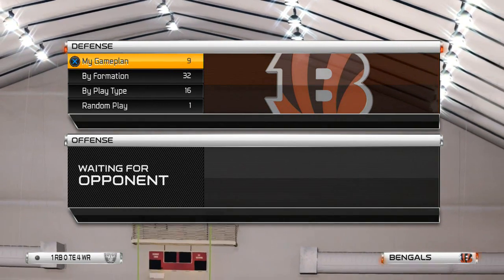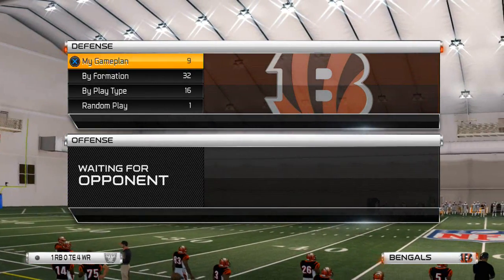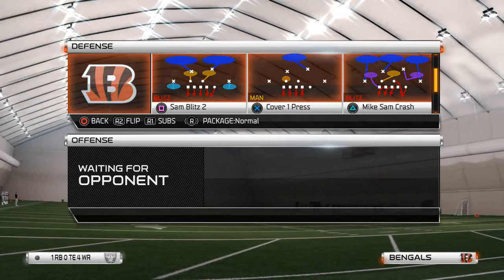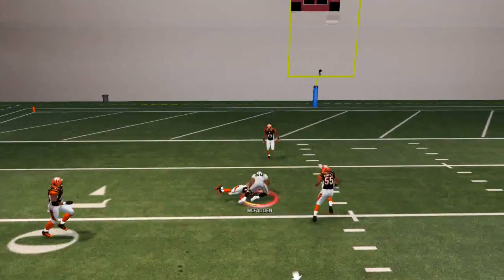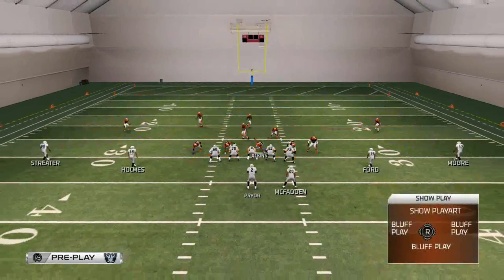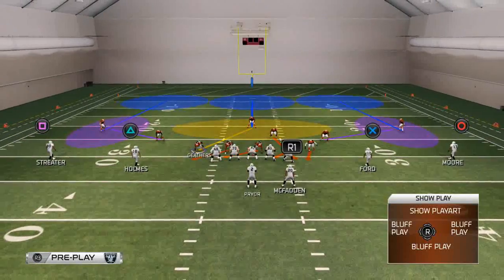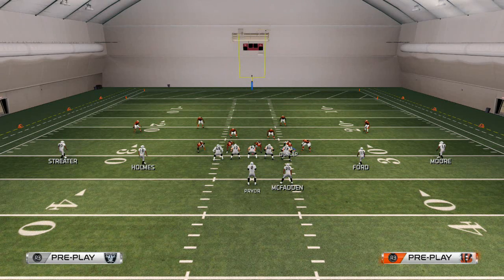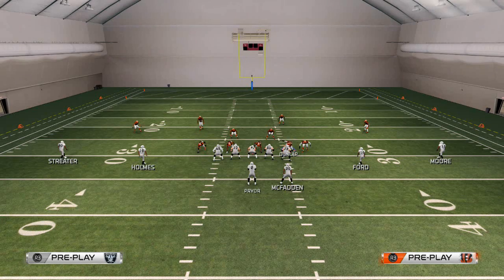Madden 25 Nex Gen Tips - Back to Basics: Zone Blitz